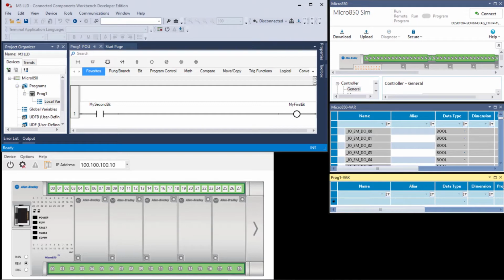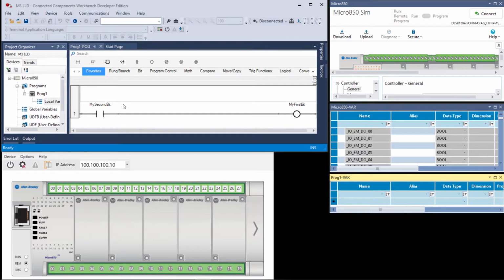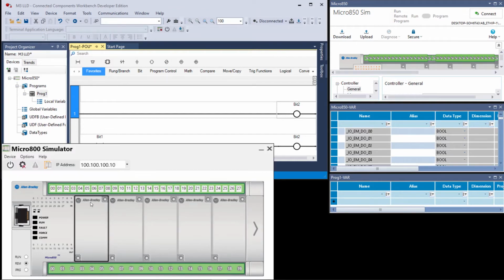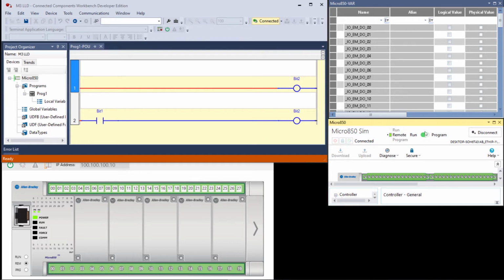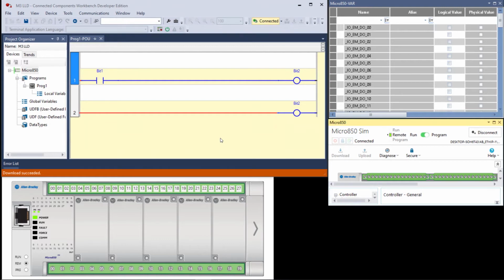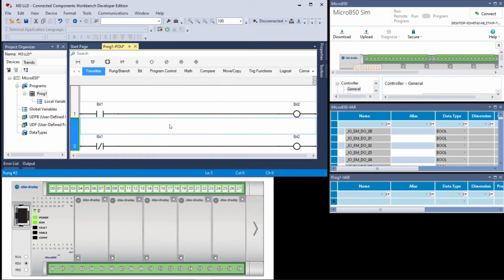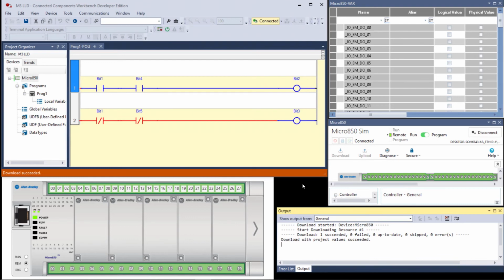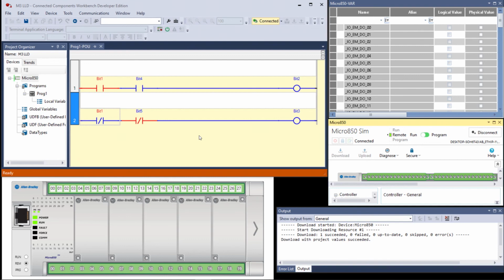19 - M3 - Ladder Logic Diagrams CCW Manual Pt1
Ladder Logic Diagrams with Connected Components Workbench